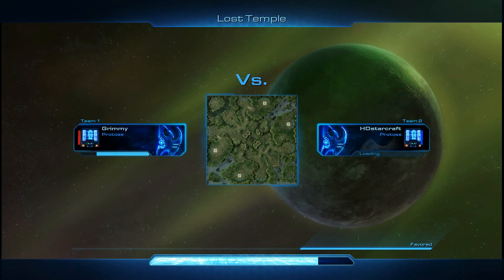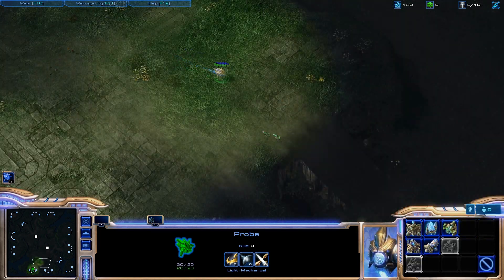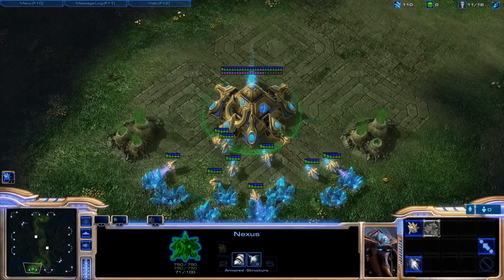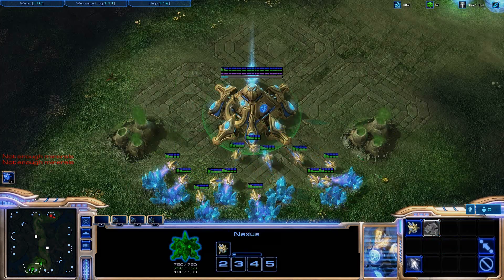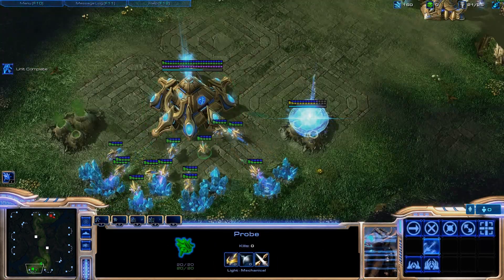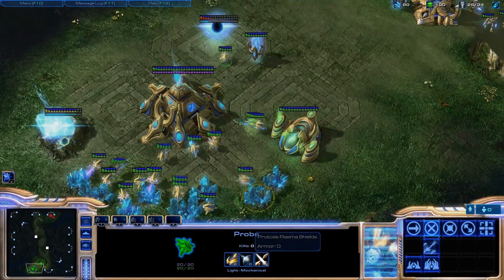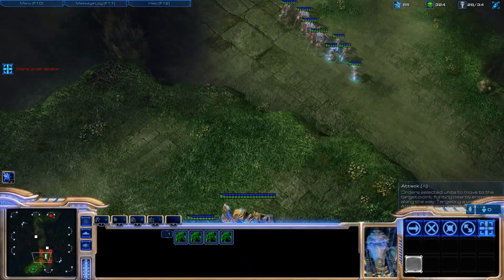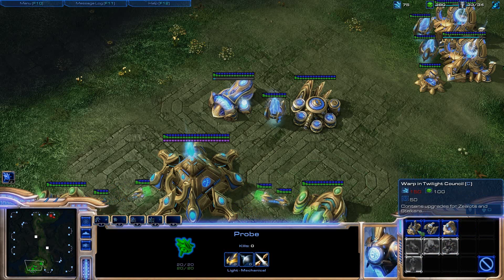HD Starcraft 2 PvP g2 p1/2